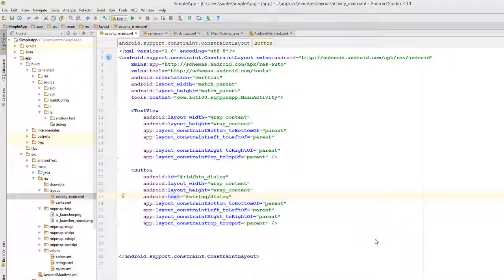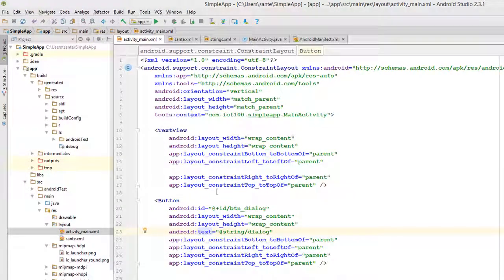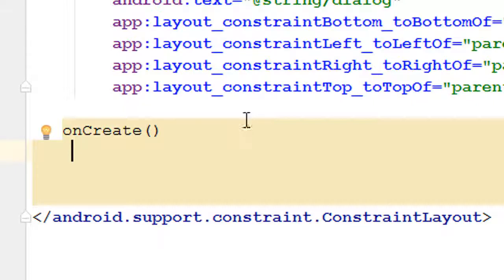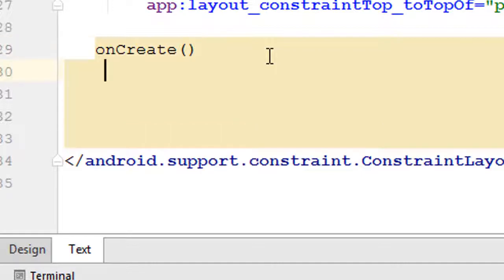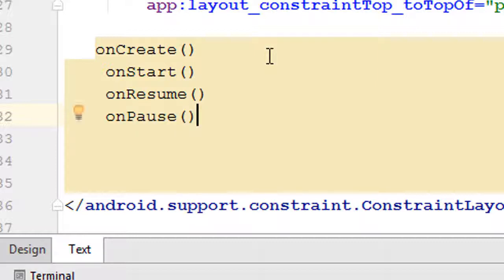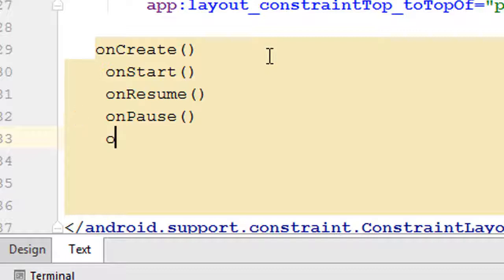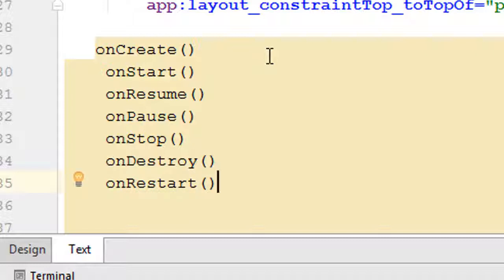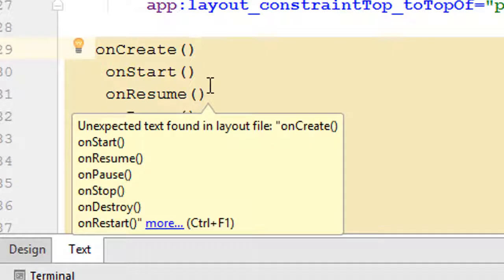Android Tutorial Series # 12 Android Activity life circle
Activity life circle